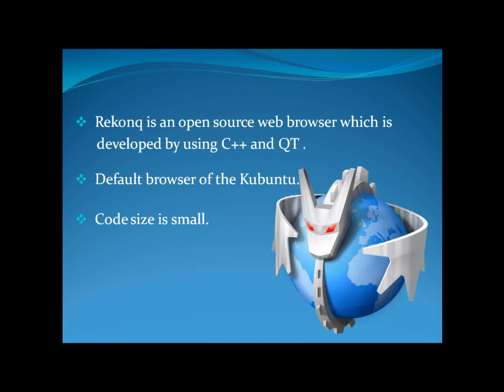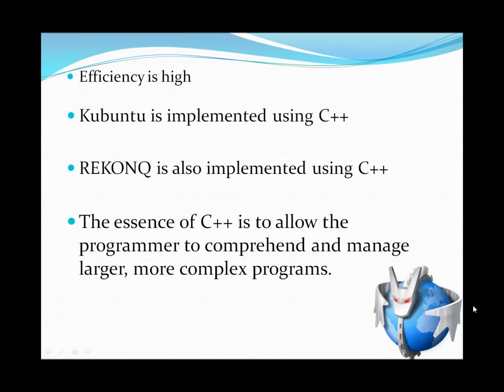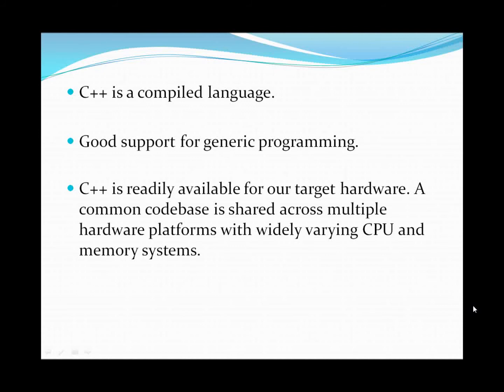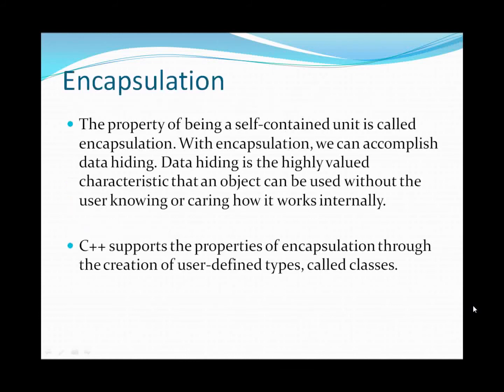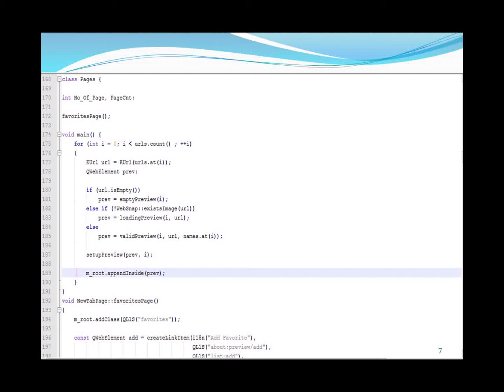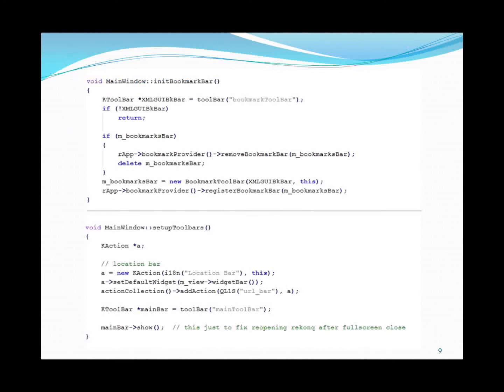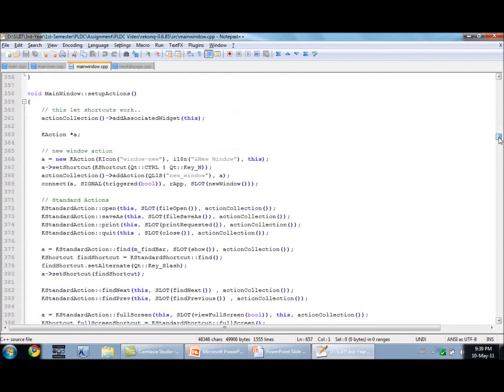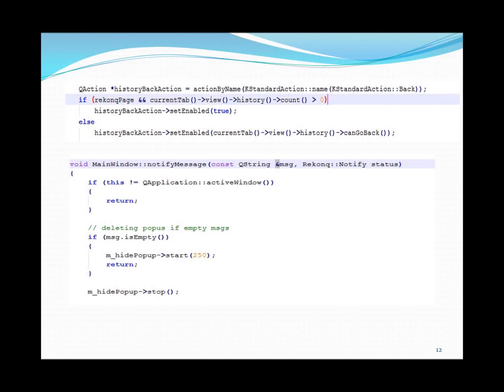PLDC Assignment - Reconq Web Browser 1.wmv